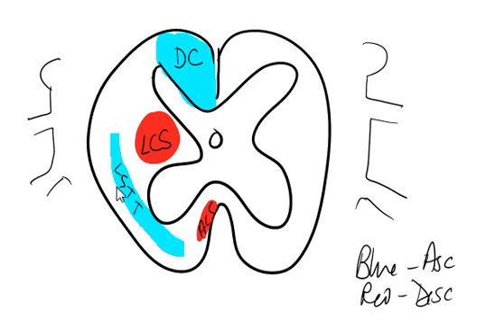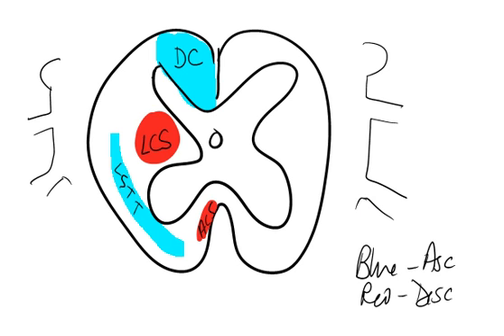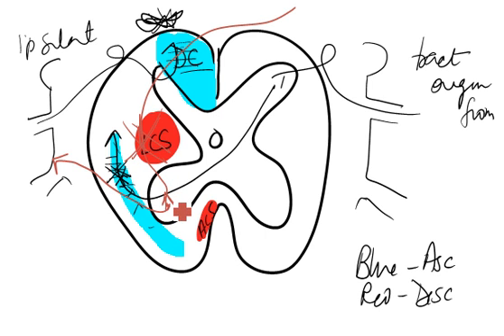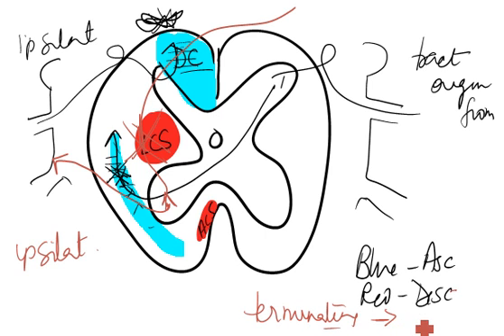scordlesions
cord lesions and side affected